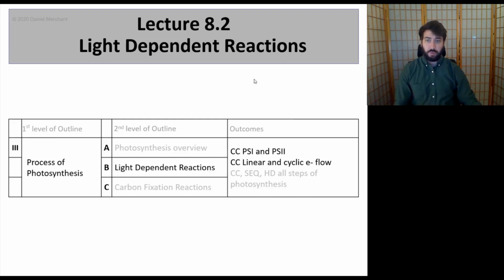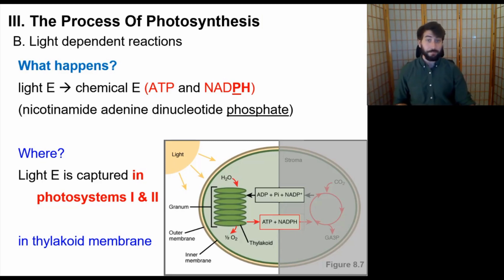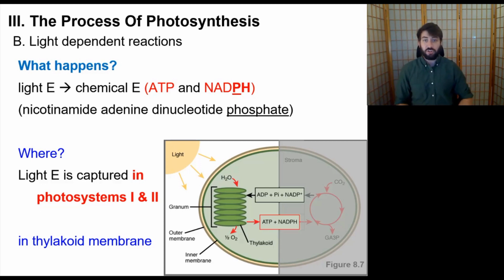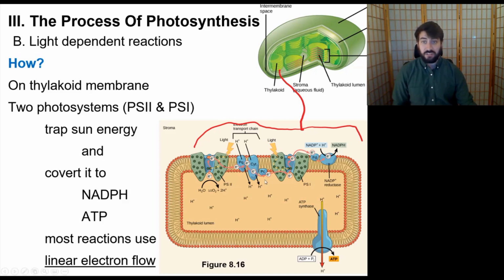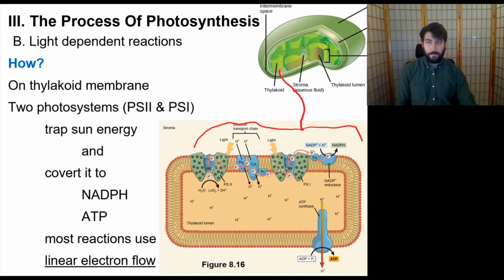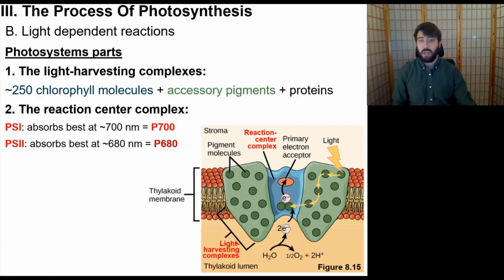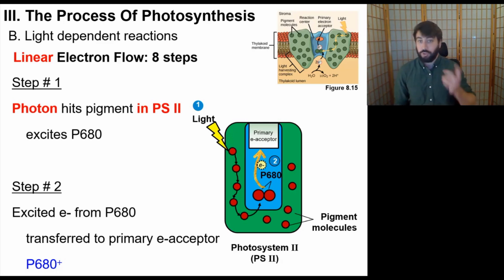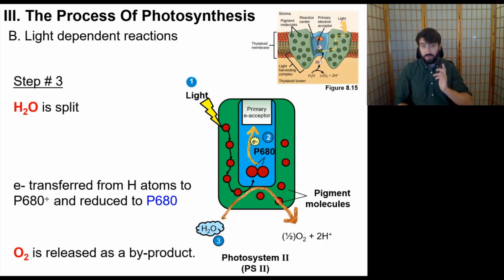Lecture 8.2a: Photosynthesis - Light Dependent Reactions (Part 1)